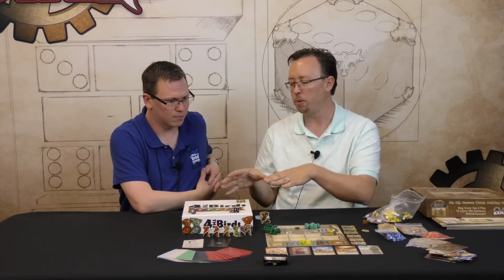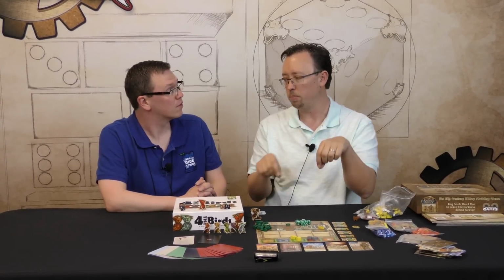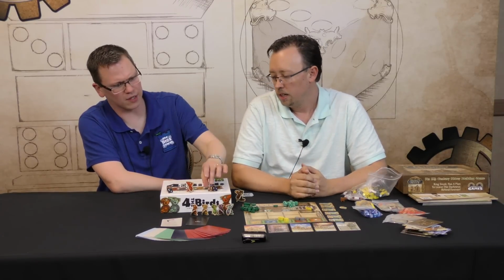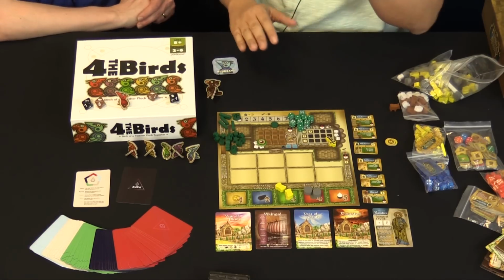GAMA Trade Show Interviews: Breaking Games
At the GAMA Trade Show 2016, we had a chance to talk to many publishers.  Join us as we interview Breaking Games about their upcoming plans for 2016!